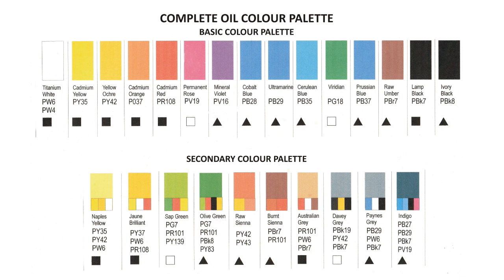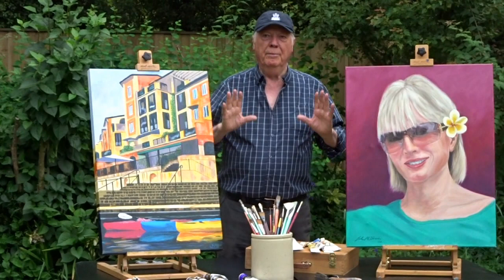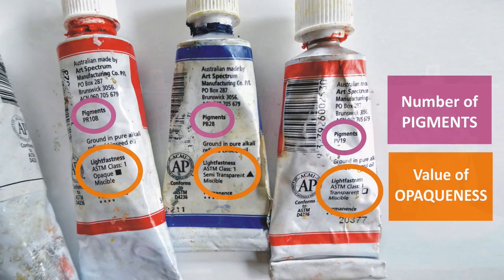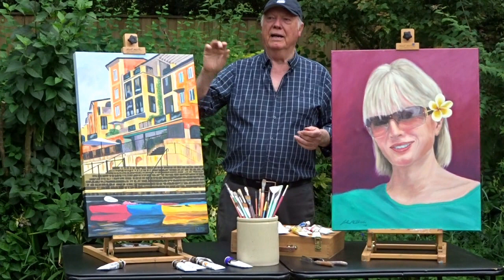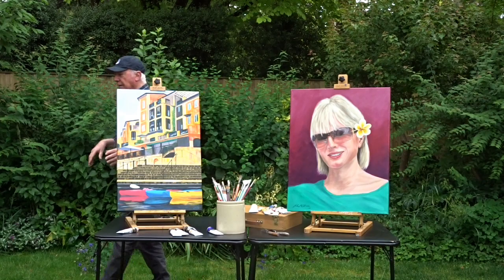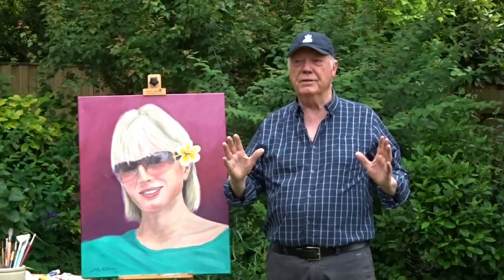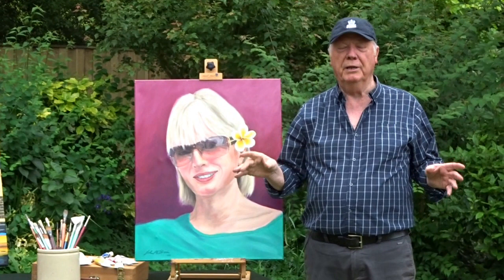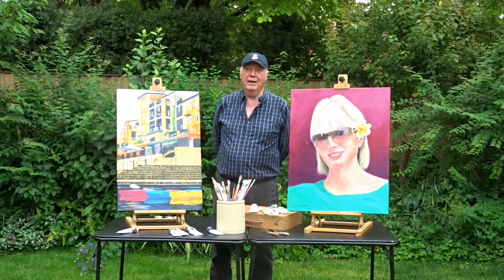JOHN BRAIN Art Course 2023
Bookings now open for TERM 1 at the Bowral Art Gallery, 3rd Feb to 7th April 2023